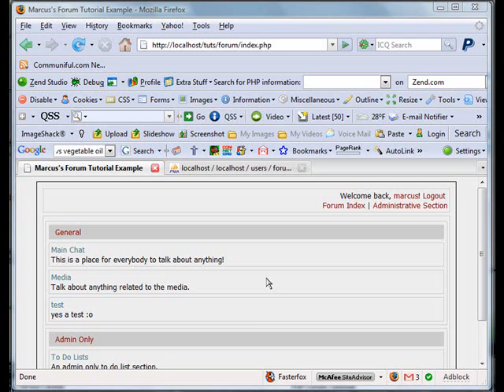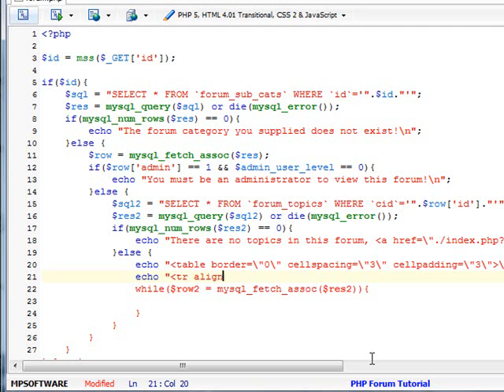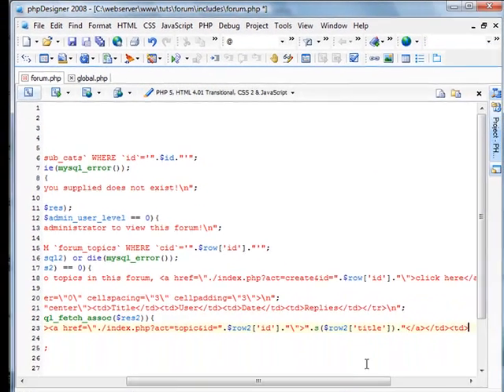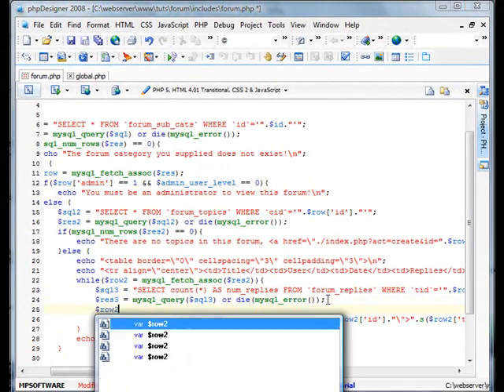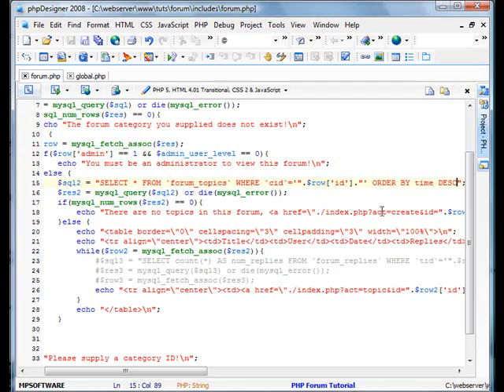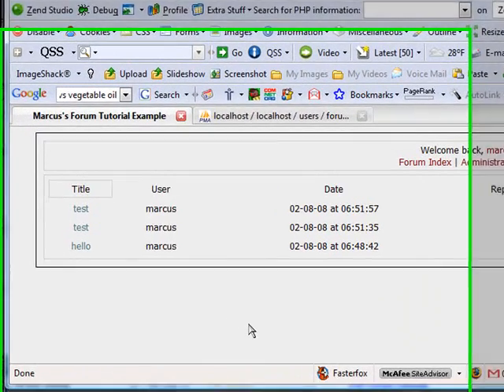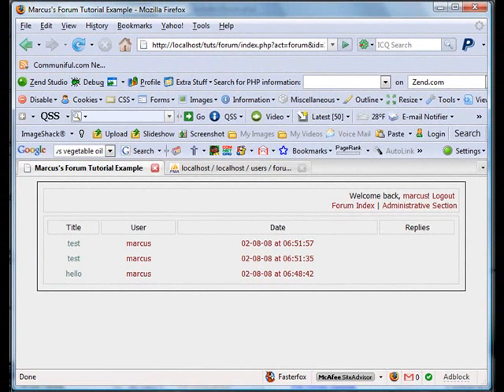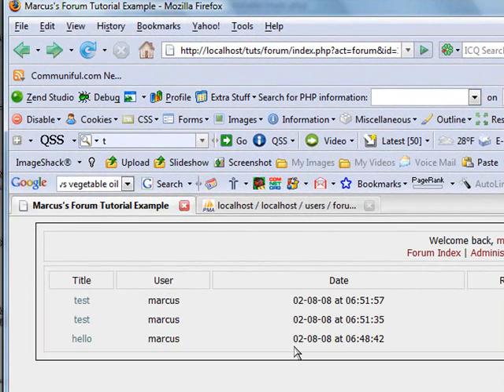PHP Forum // Viewing Forum Category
9th installment where you code viewing the forum category.

Tutorials - HD Videos - Forum Tutorial - Part Nine